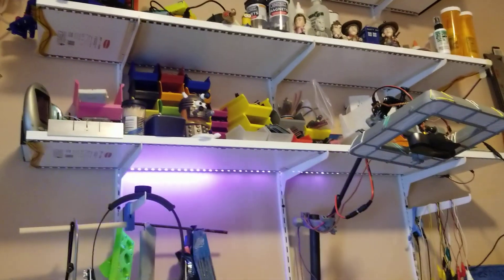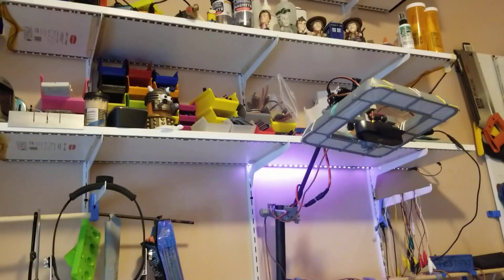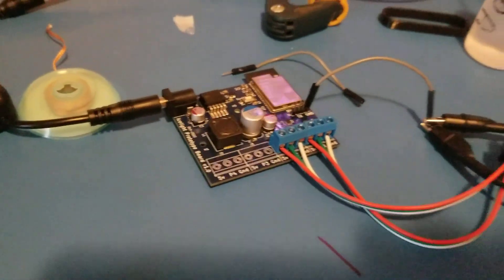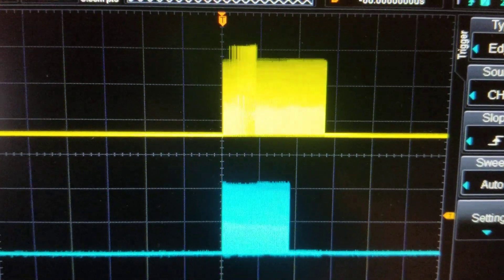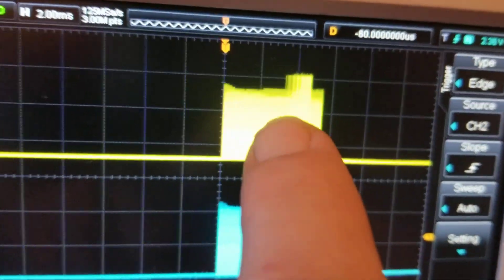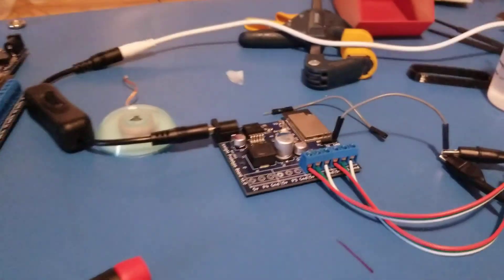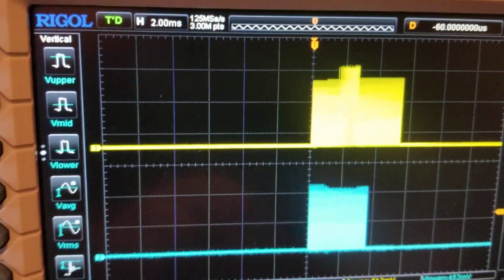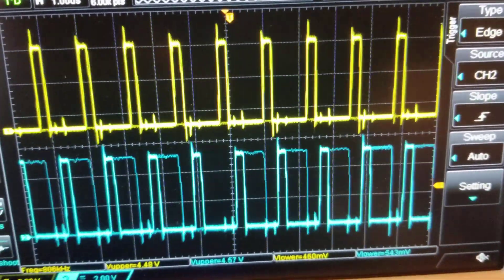Display LED strip data on a oscilloscope.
This shows a neat phenomena where the waveform of a data on an oscilloscope matches what that data looks looks like on a LED strip itself.  It's a very neat effect.